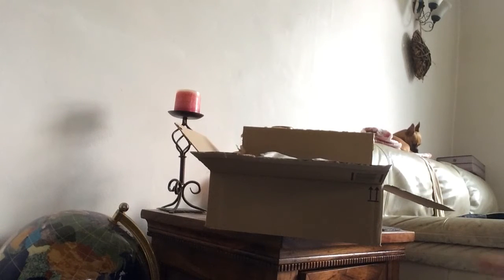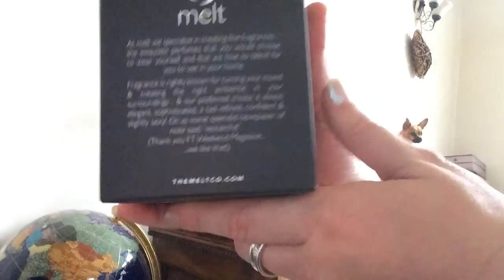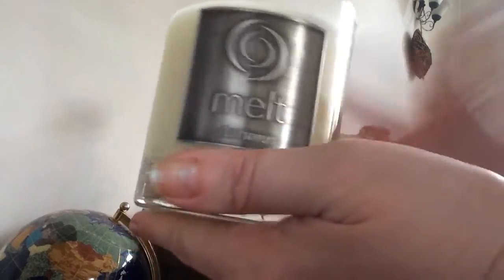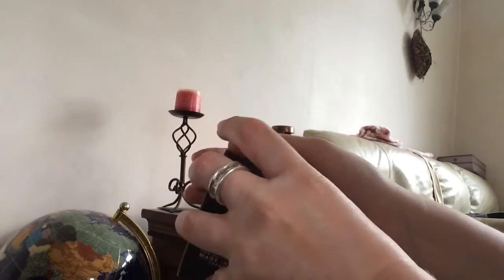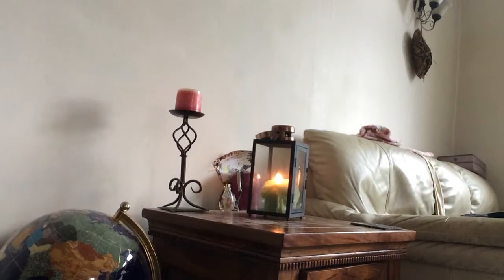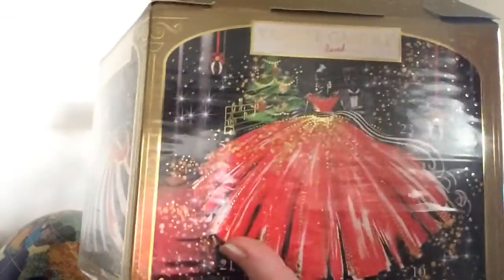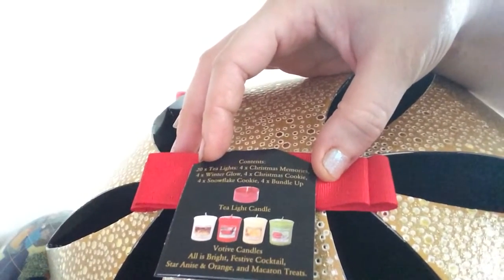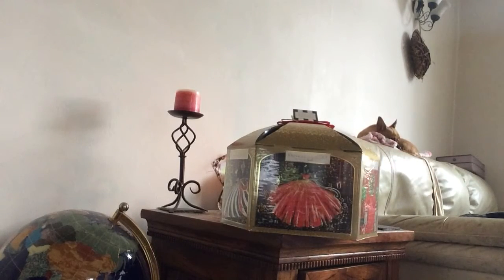Yankee Candle 2016 Christmas Advent Holiday Pavillion carousel & Melt Candle Haul